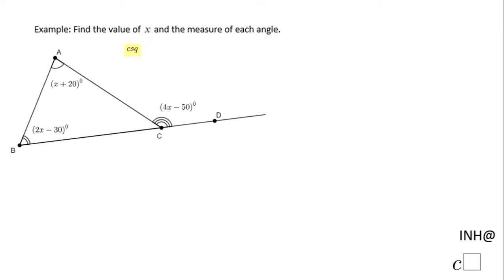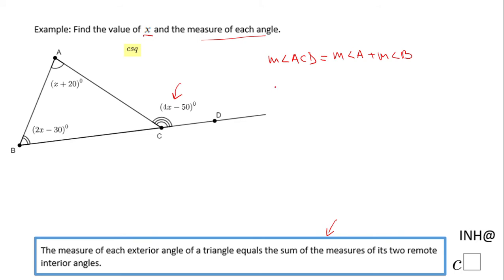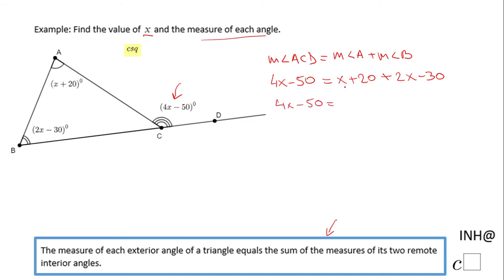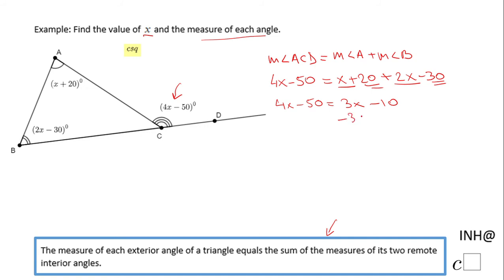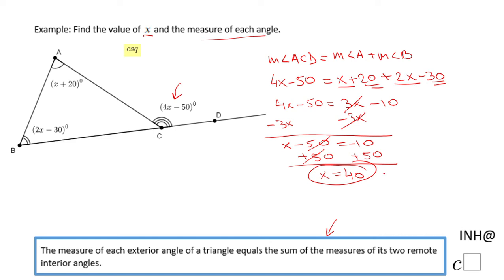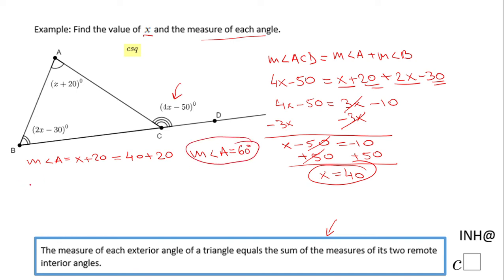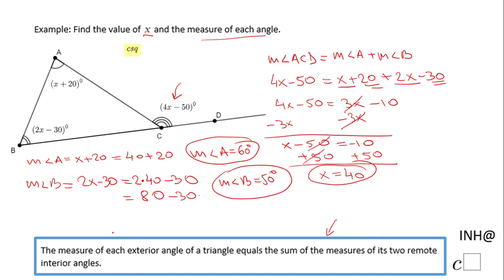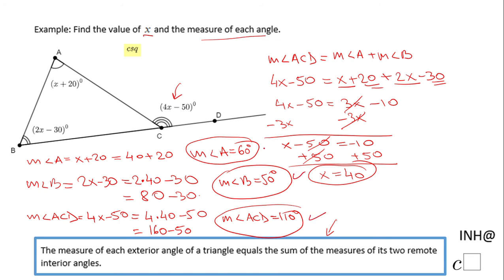INH: Triangle: Exterior Angle Theorem #3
This example covers finding the exterior angle of a triangle using two methods.